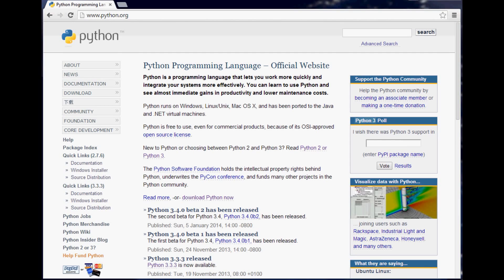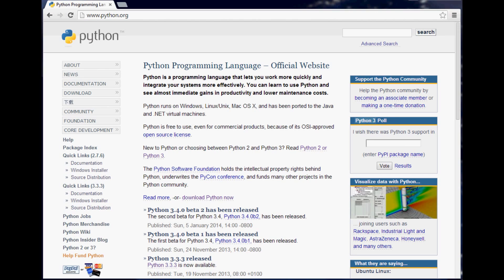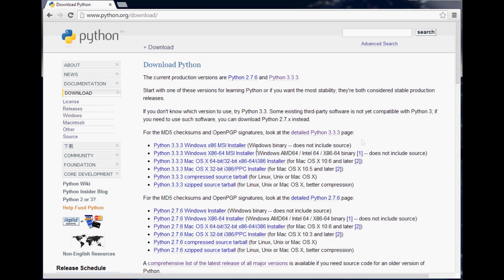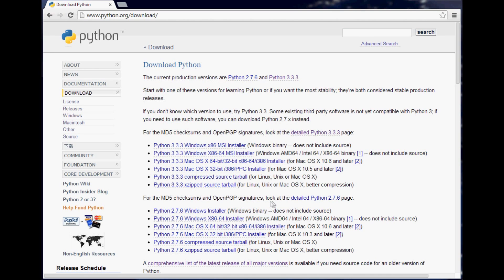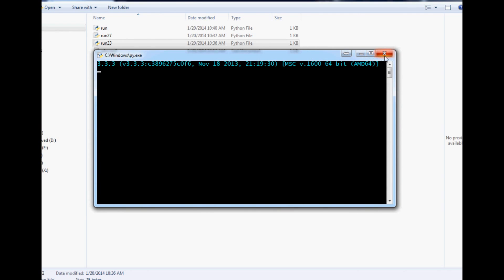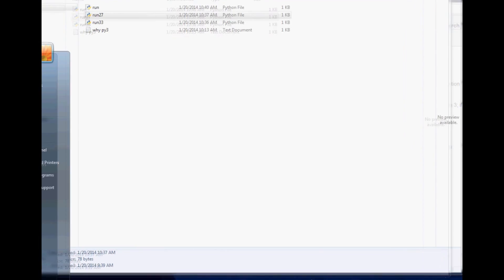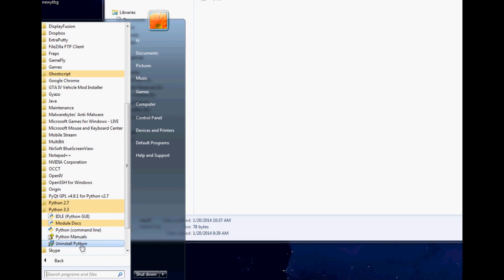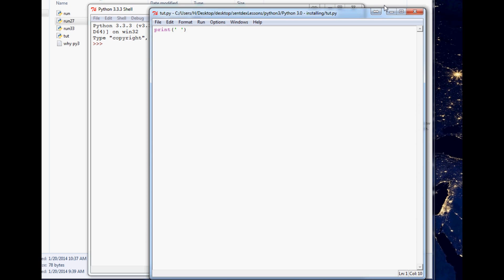Installing Python 3 - How to install/use both Python 2 and Python 3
Everyone starts as a beginner. Hopefully I can help many of you out of that stage! Many people know they want to learn to program, but they are not sure which language to go with or where to start. Python is often chosen by beginners due to its "high level" nature. "High level" might make it sound like it is more complex or something, though it means the opposite. Python's syntax and other structuring is very simplistic and easy for even a beginner to follow. Many people find that they can actually read and understand what is going on with non-obfuscated Python code, even if they have no knowledge of Python or programming.

Python is certainly one of the top languages for its use, and has been referred to as the "second best language for anything." You can use Python for web development, data analysis, robotics, games, AI, and a whole lot more.

If you're looking to acquire the superpower of programming, I am here to help! If you stick around here enough, you'll find out that I like to belittle problems. Every major problem or goal can be broken down into parts. Learning to program is a massive undertaking. It can be extremely daunting for someone who is new to it. Luckily, the task of learning how to program can be broken down as well. Most programs are just combinations of a small handful of tools and operations built together to do awesome things. This is usually some if-statements in a few functions with a few loops and, boom, program! Let's take those baby steps.

In this tutorial, you are shown how to install Python 3, as well as how to maintain installations of both Python 2 and Python 3. When I was making this video, Python 3.4 beta was out, so the most current version might be 3.4. Downloading that will be fine and the tutorial information will be identical.